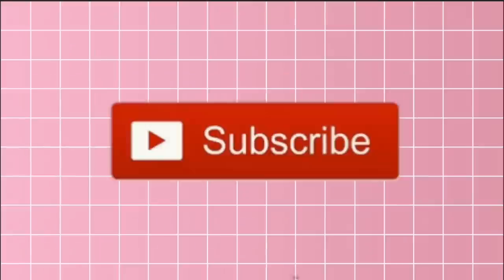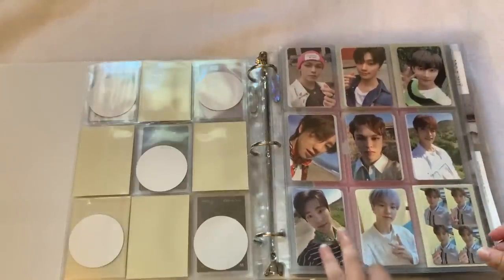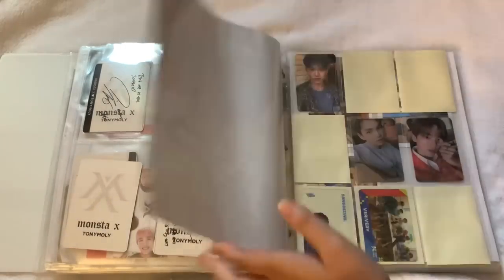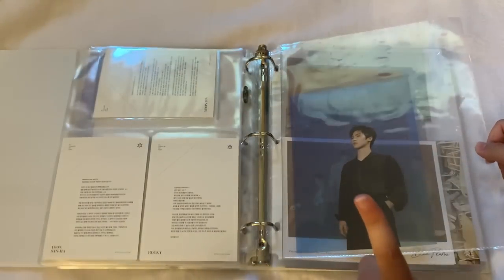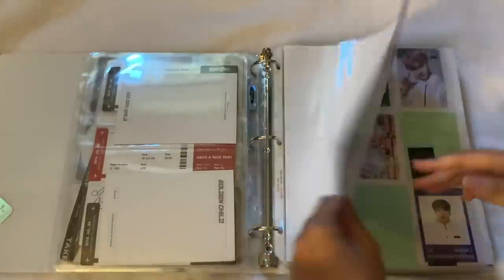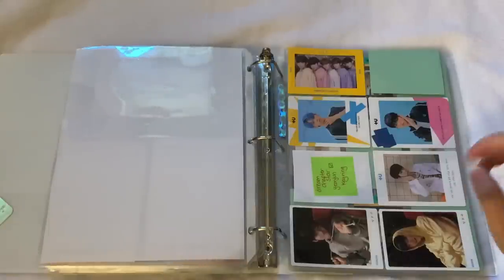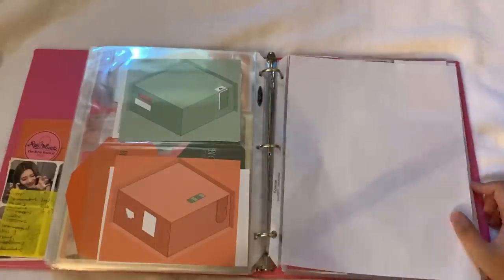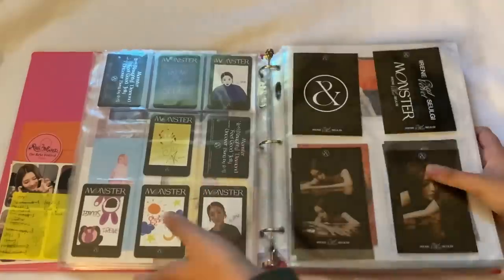my kpop photocard collection~ 9 binders and a LOT of groups lmao~ september 2020 edition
this is a long one

kcollect- arielceciliaa (two a’s ☺️)

SM GLOBAL SHOP

SIGN UP FOR SENDICO (japanese proxy) here!

Ariel Cecilia
HULL, MA 02045

~FAQs~
-how old are you?